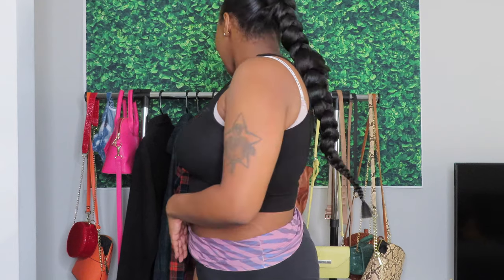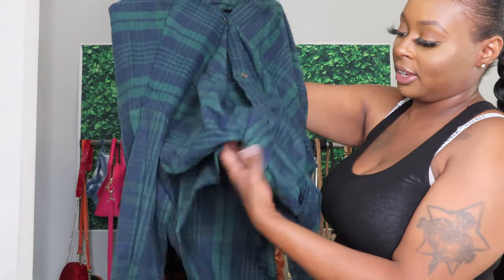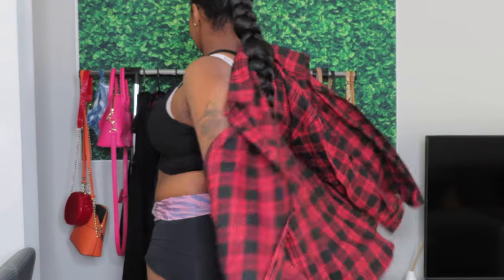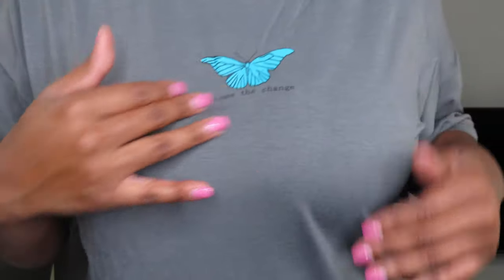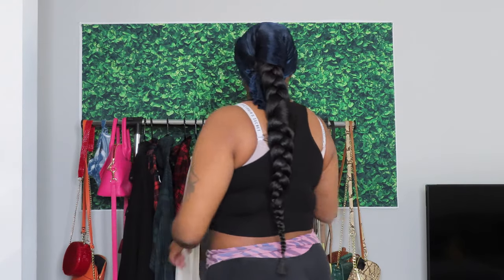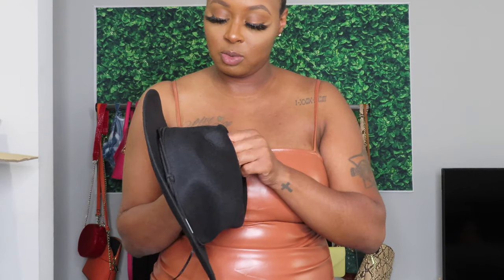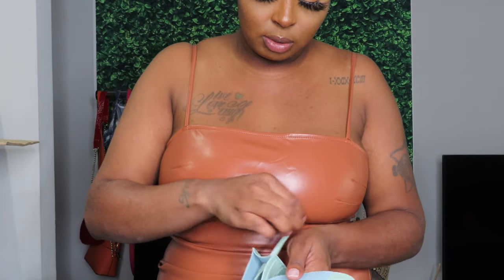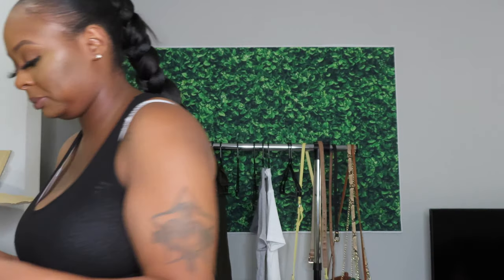SHEIN FALL INSPIRED TRY ON HAUL | AFFORDABLE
FAQ

Height - 5-6
Age - 27